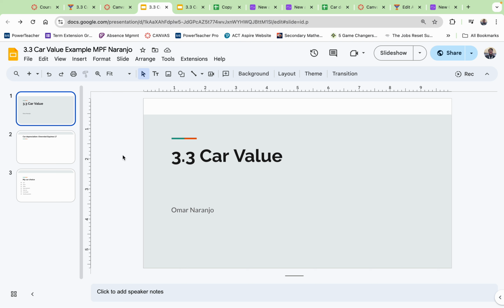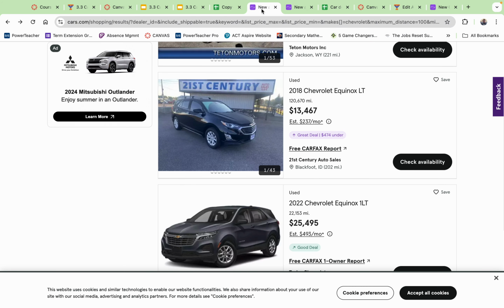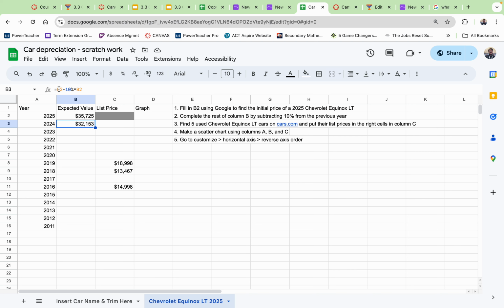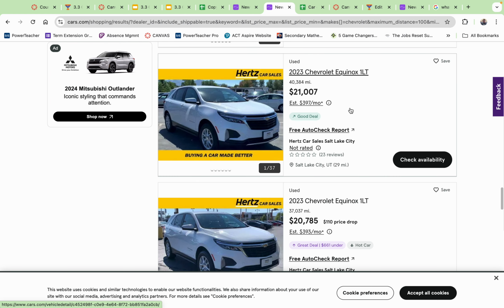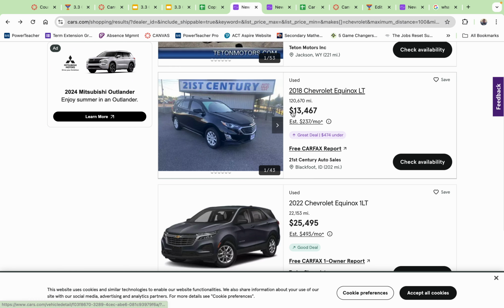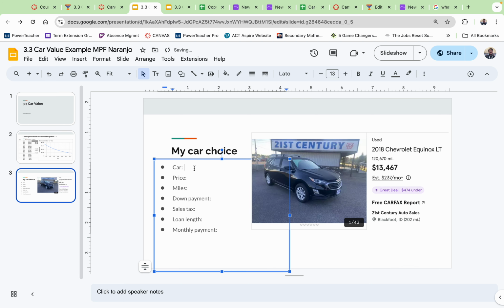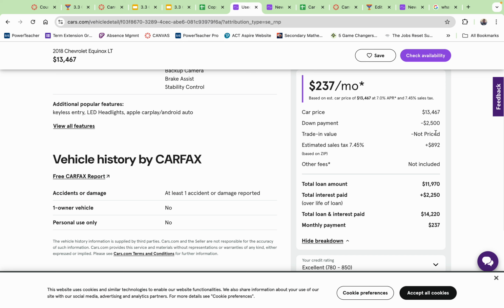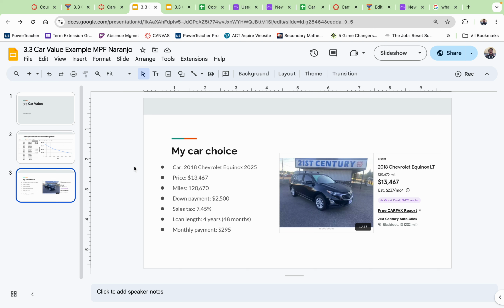3 3 Car Depreciation MPF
How to complete 3.3 Assignment MPF